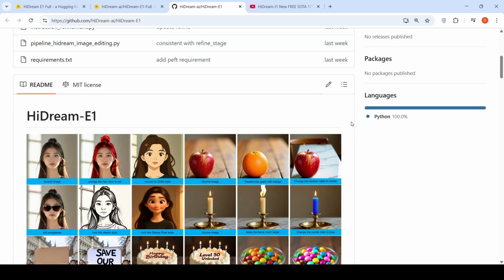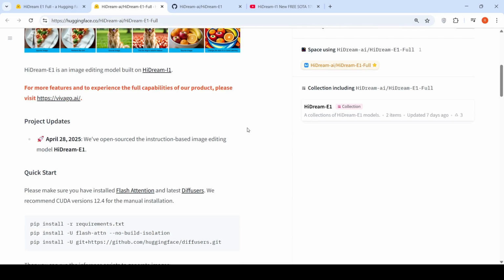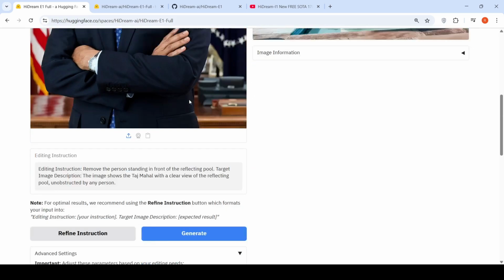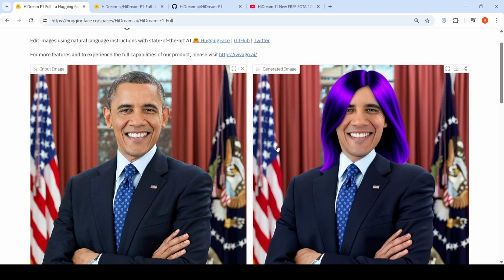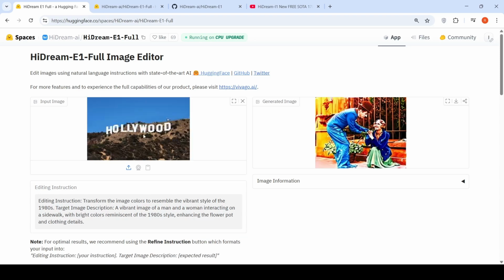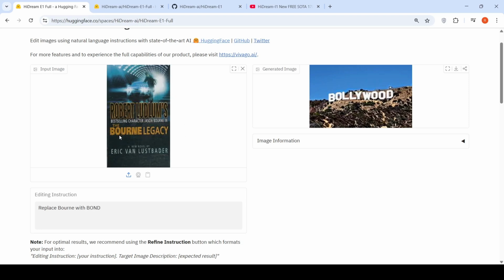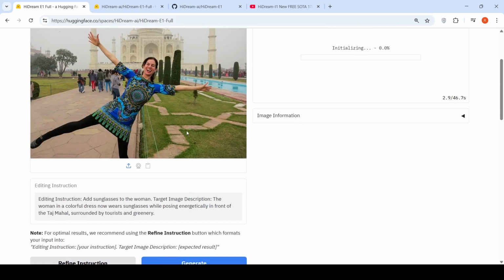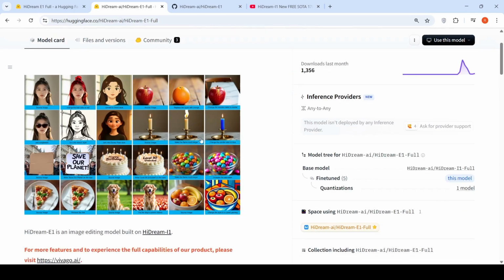HiDream-E1 New Free Image Edit Model ! Generate stunning Edits !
HiDream-E1 is an image editing model built on HiDream-I1. In this video i try out their demo